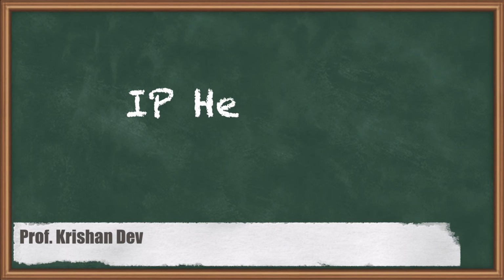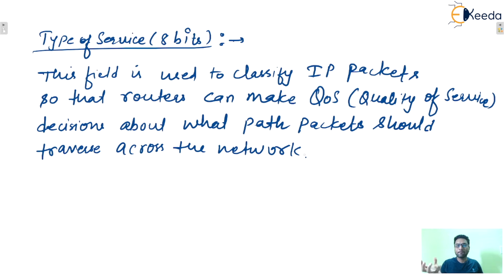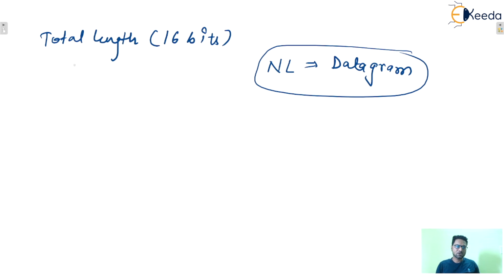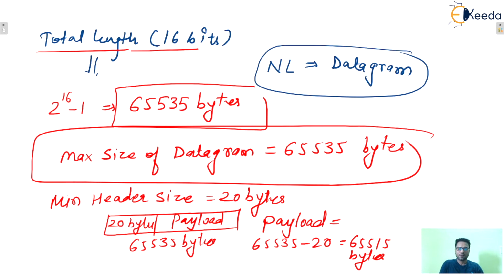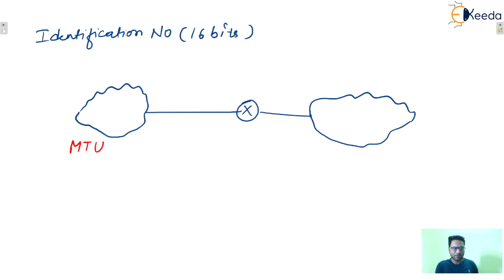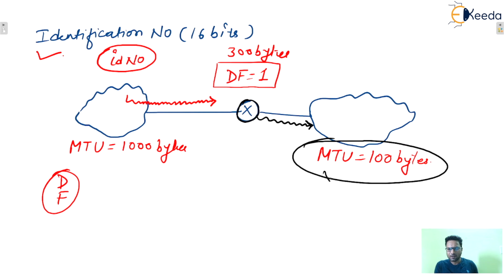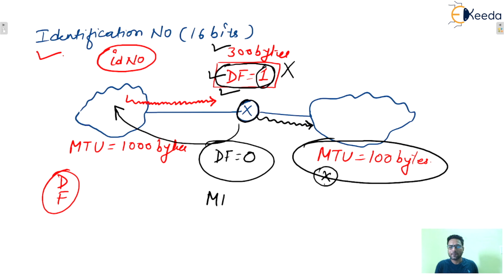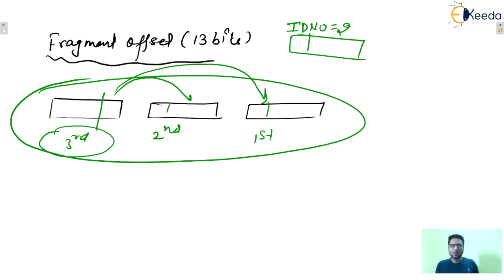IP Header PART-2 | Computer Networks: A Key Concept | GATE | COMPUTER SCIENCE ENGINEERING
Welcome to the second part of our comprehensive series on IP Headers in Computer Networks, a key concept for GATE Computer Science Engineering aspirants.

In this video, we delve deeper into the intricacies of IP Headers, building upon the knowledge we gained in Part 1. We'll explore the various fields in an IP Header, their significance, and how they contribute to the overall functioning of a network.

This tutorial is designed to provide a clear understanding of IP Headers, making it an essential resource for GATE CSE preparation. Whether you're a beginner just starting out or an experienced learner looking to brush up on your concepts, this video is for you.

Key topics covered in this video include:
- Detailed explanation of each field in an IP Header
- Real-world examples to illustrate the use of IP Headers
- Common issues and their solutions related to IP Headers

By the end of this video, you'll have a solid grasp of IP Headers, putting you one step closer to acing the GATE CSE exam. So, sit back, grab your notes, and let's dive into the world of Computer Networks!

Happy Learning.